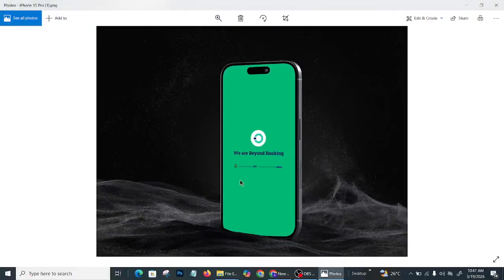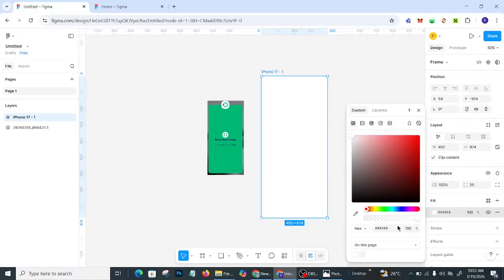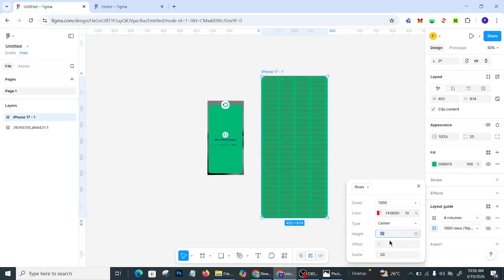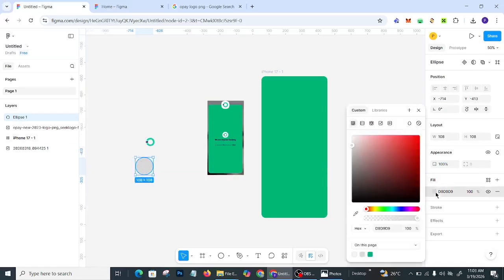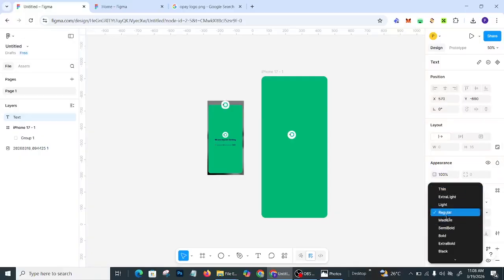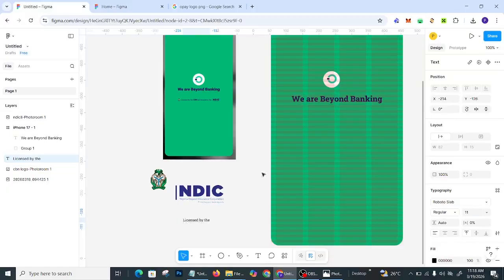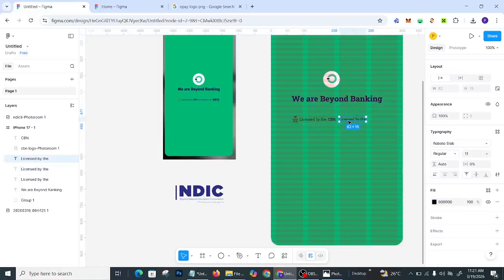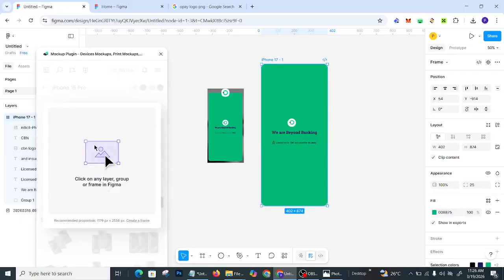Opay Splash screen